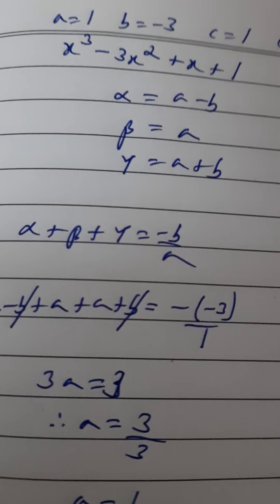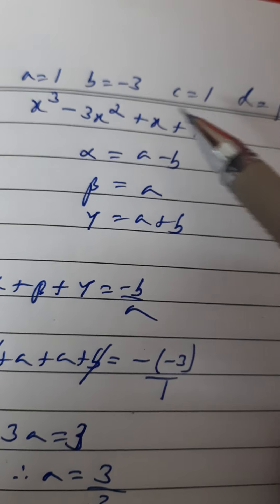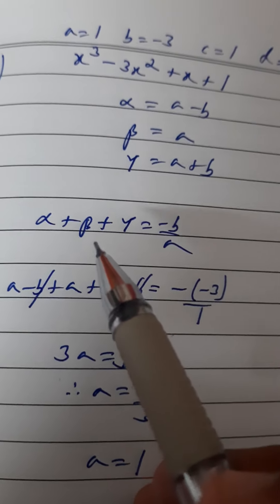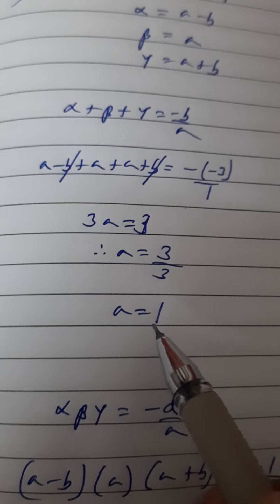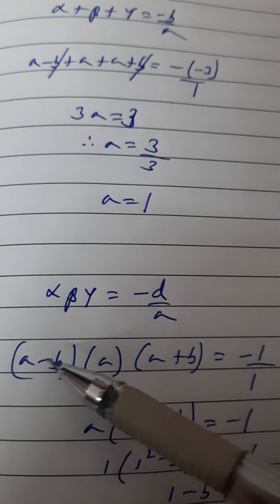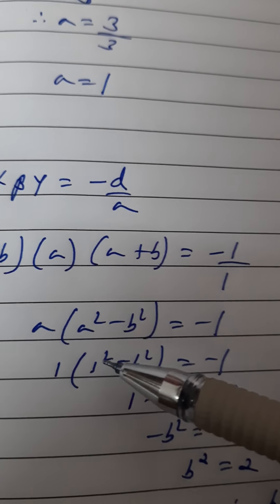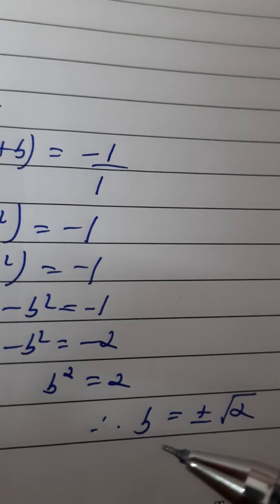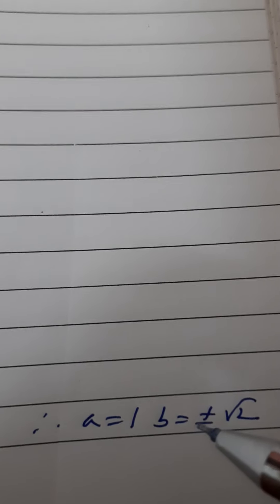2.4 Q 3